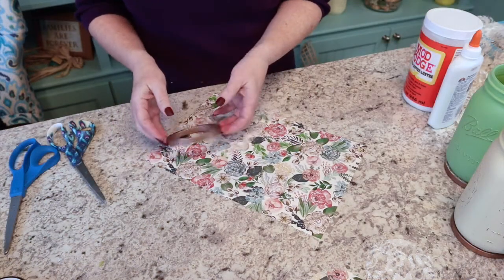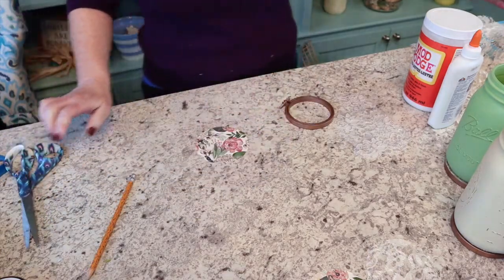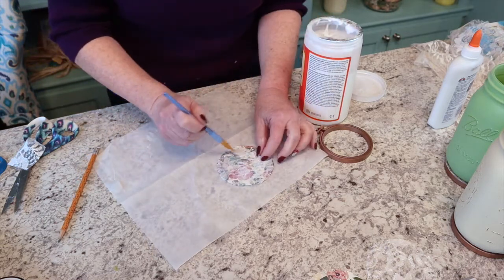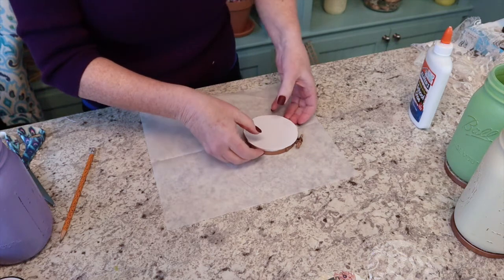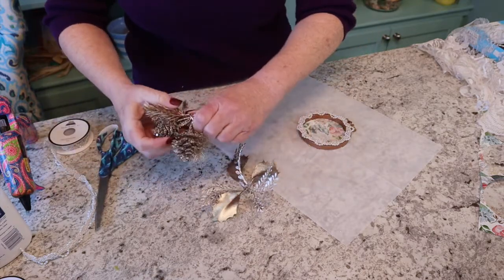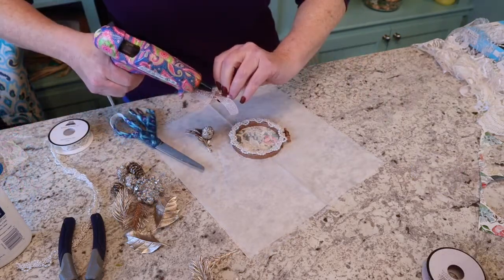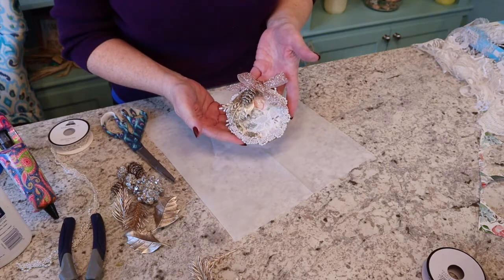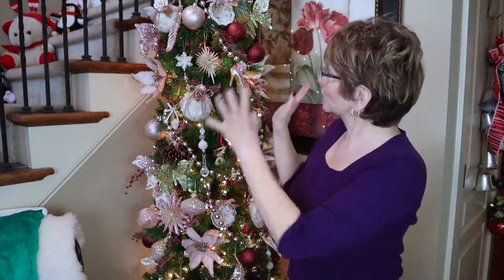D.I.Y. How To Make A Christmas Ornament - Victorian Style - Tutorial #4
Leta Bit Of Everything
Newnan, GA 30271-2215